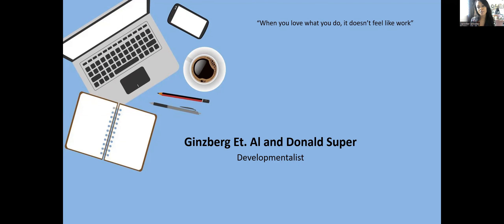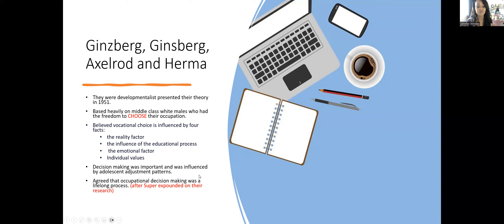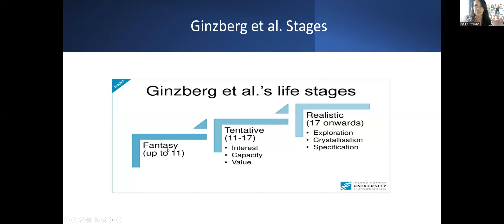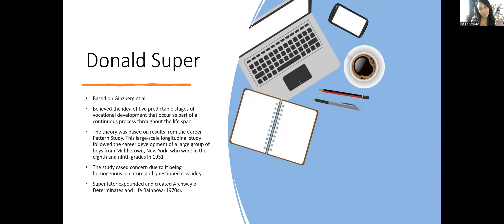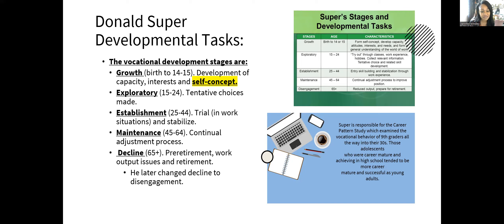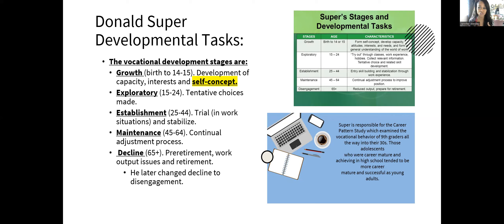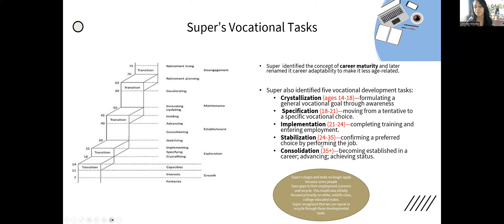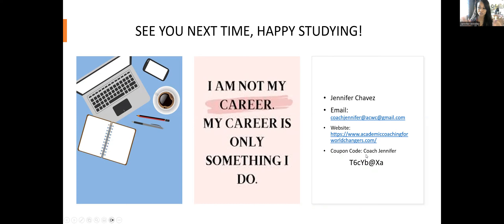Shorts: Ginzburg Et. Al and Super - Coach Jennifer